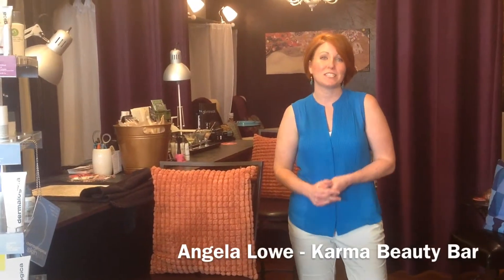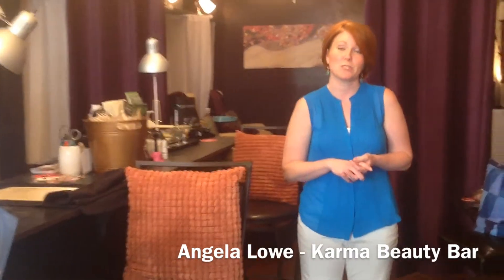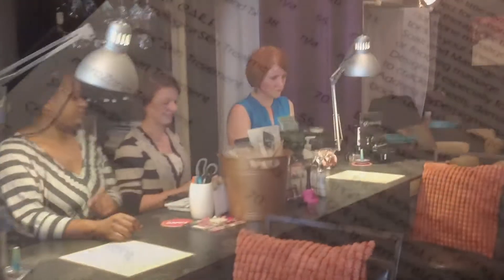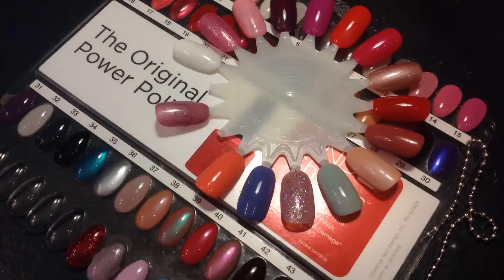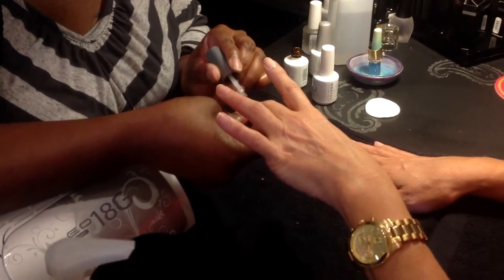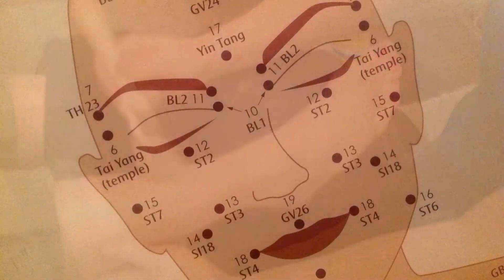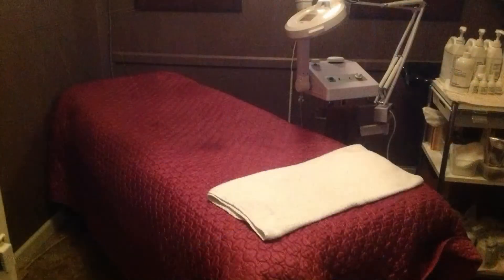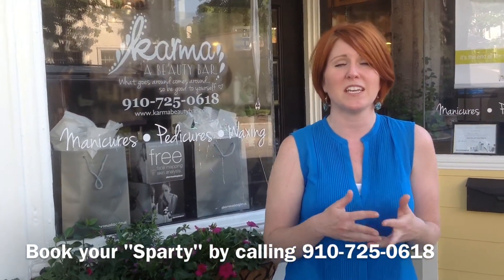Karma Beauty Bar Take the Tour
Karma is a different experience in nail bars and spas.  KARMA BB has a unique atmosphere where you will never feel ignored or rushed; it is a cozy and relaxing yet, fun place where you can get away, have a drink & a and de-stress!  KARMA BB services are performed by friendly, highly trained technicians. Our pedicures are all traditional bowl style or waterless so you can ease your mind of ever "growing" spa chair risks and be assured that KARMA BB is committed to cleanliness in all we do.  We are also an acrylic-free spa, so come on in and enjoy the fresh air.